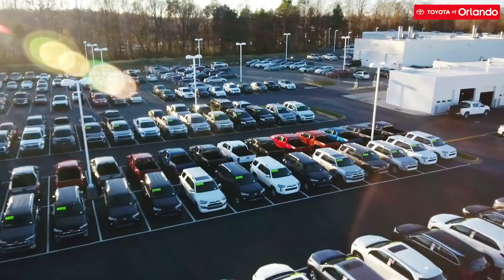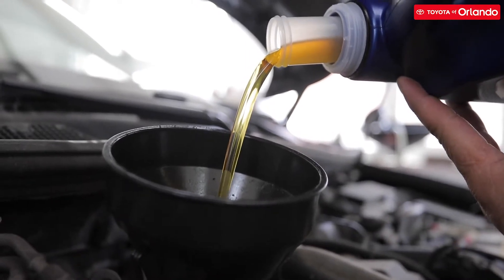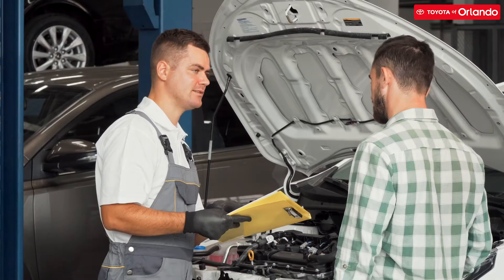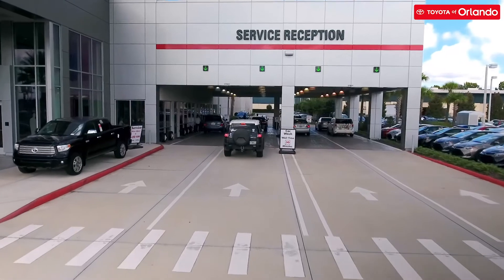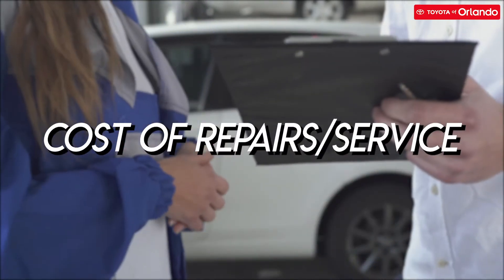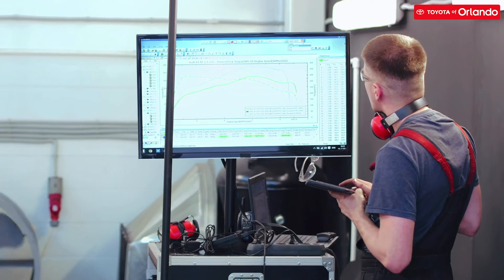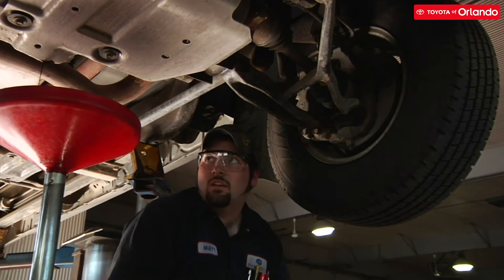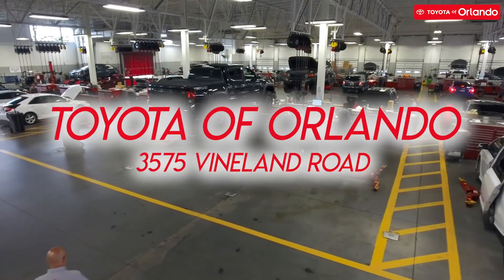A Day In The Life: Auto Service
Ever wondered what it's like behind the scenes of our Orlando Toyota Service Center?